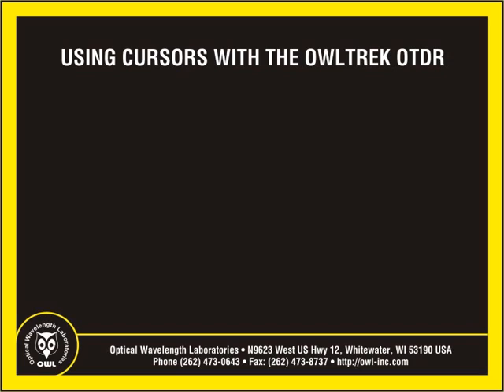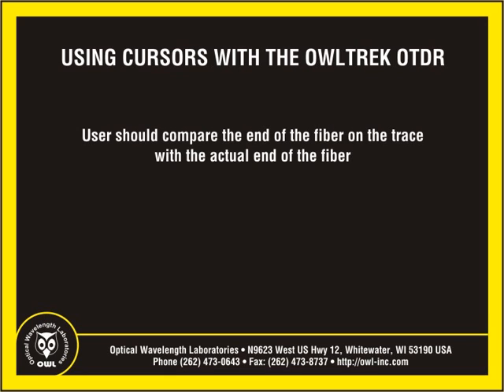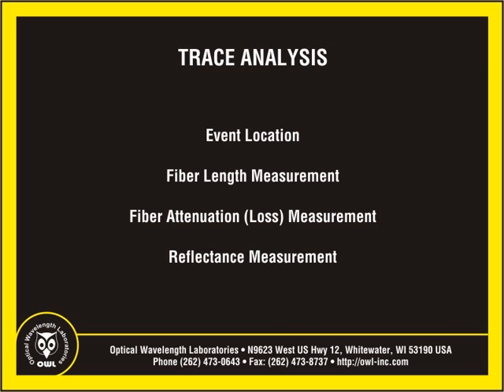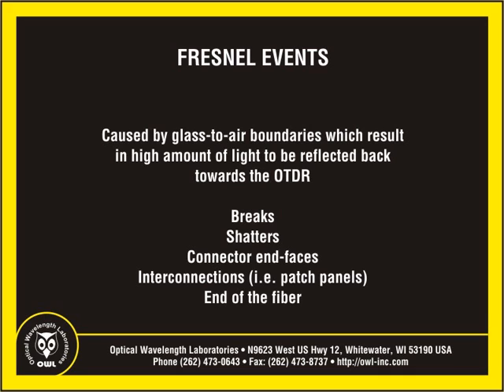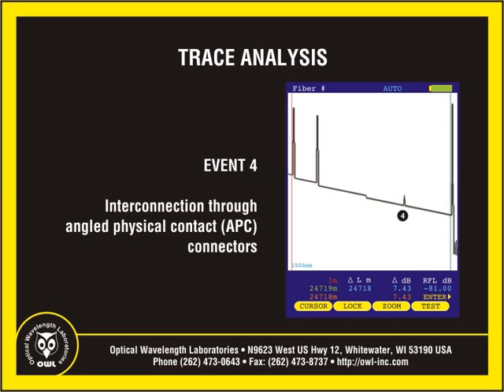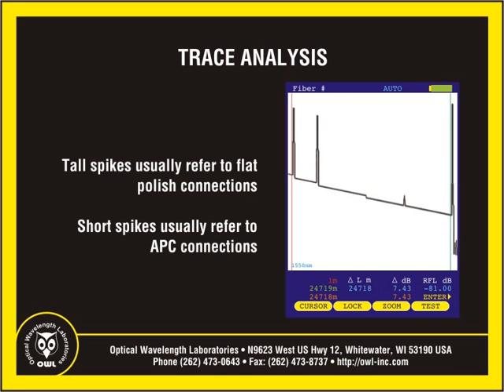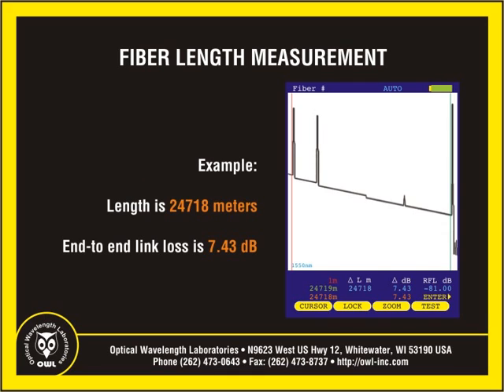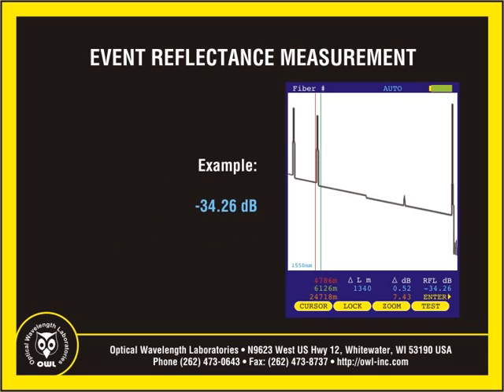Trace Analysis Using the OWLTrek OTDR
Demonstrates the use of cursors on the trace screen of the OWLTrek OTDR, and shows proper cursor placement for common types of events when analyzing traces